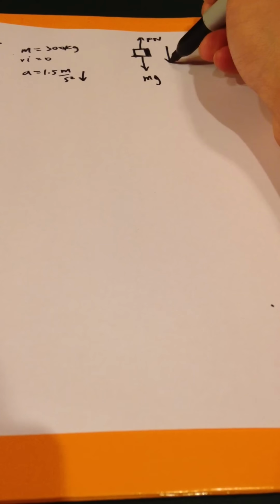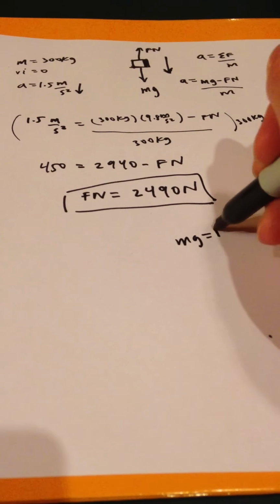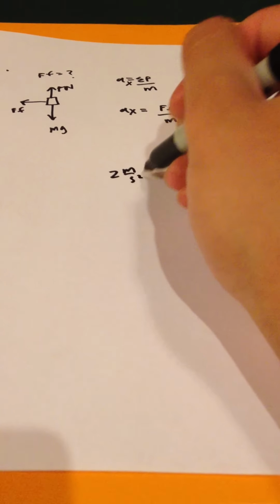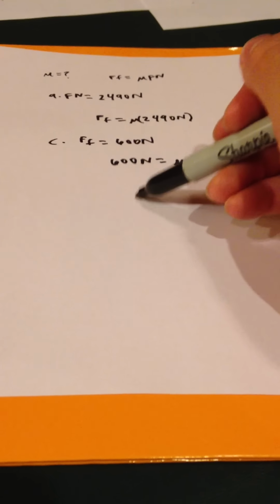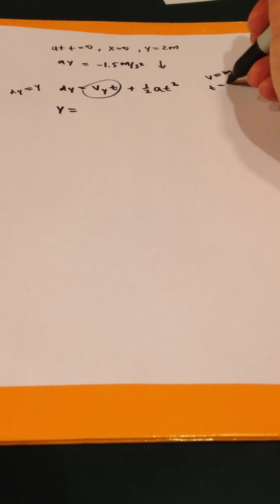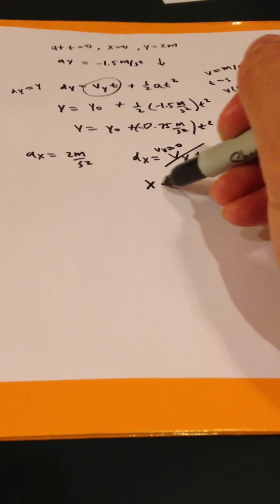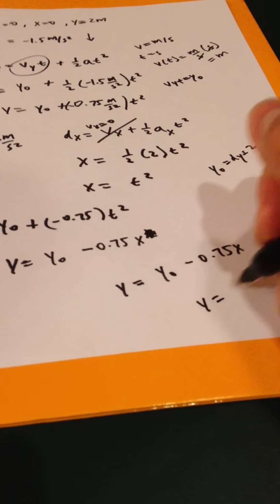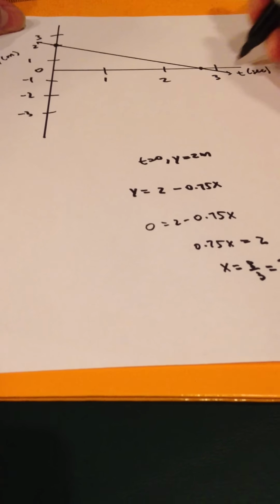AP Physics C: Mechanics 1996 M2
AP Physics 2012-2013 video project